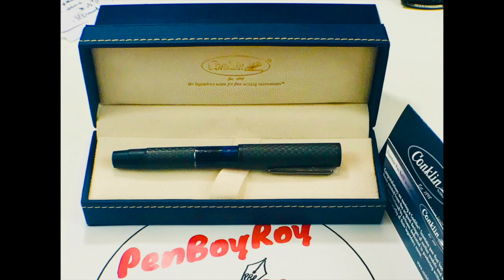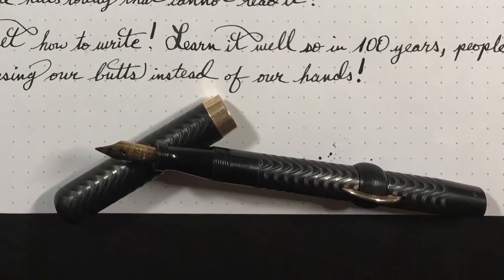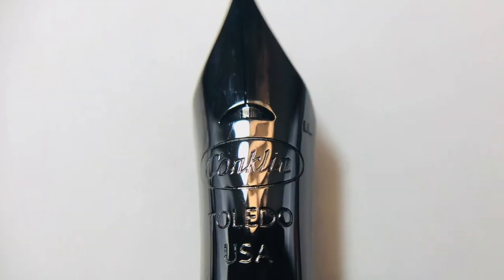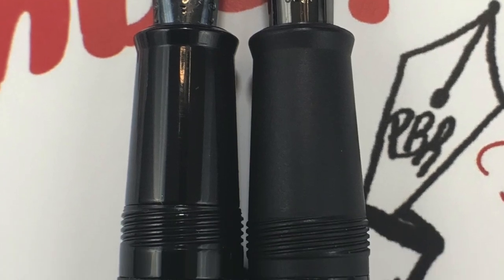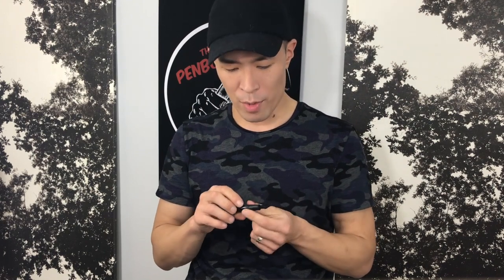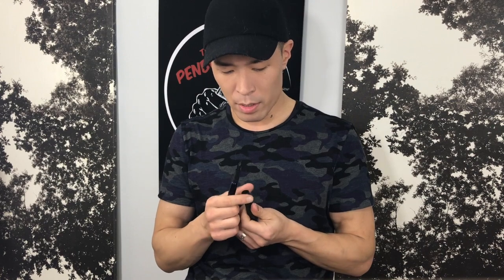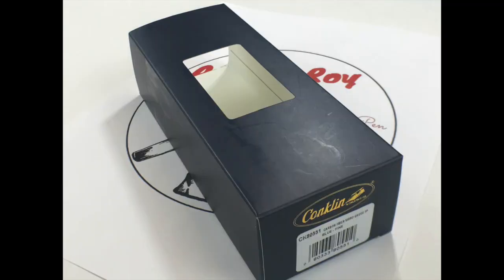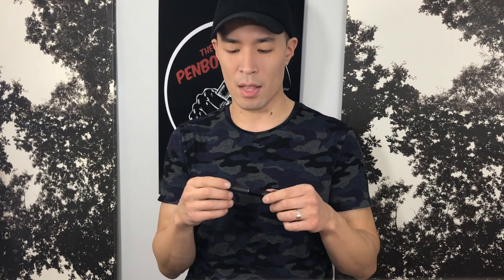Conklin Word Gauge Stealth Fountain Pen Review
Conklin Word Gauge Fountain Pen Review